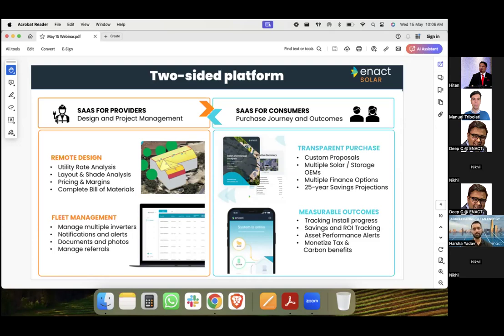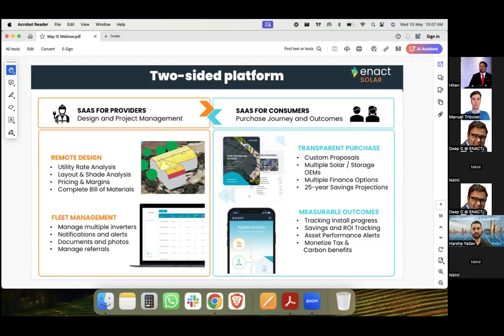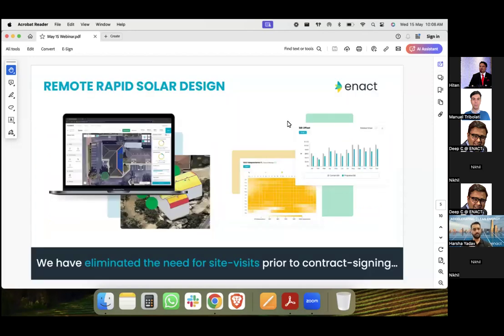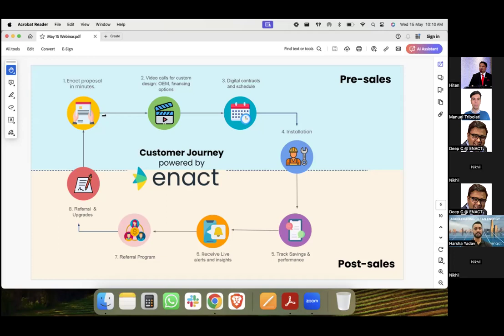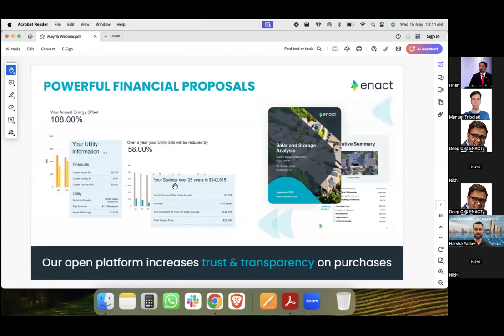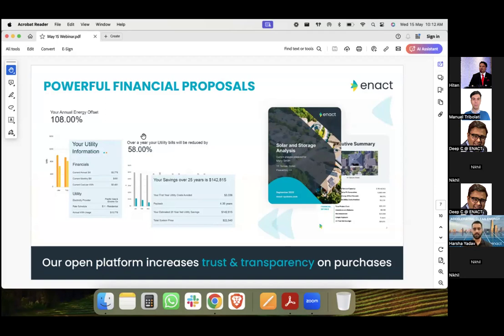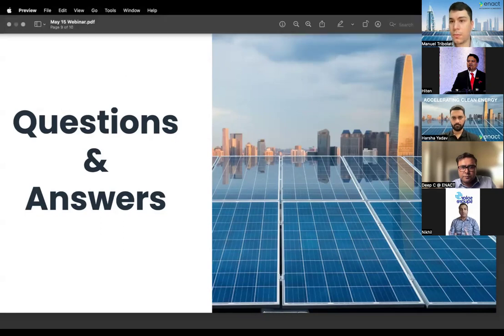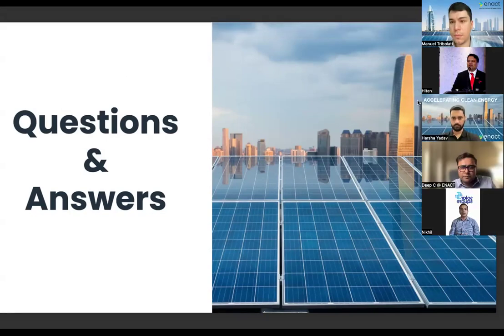Enact Webinar 15 May in Partnership with SolarSquare